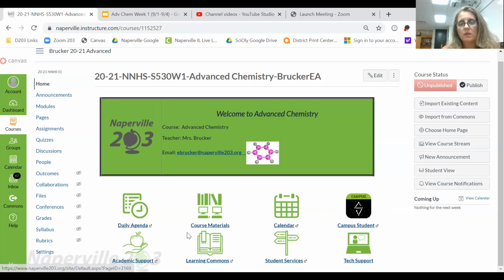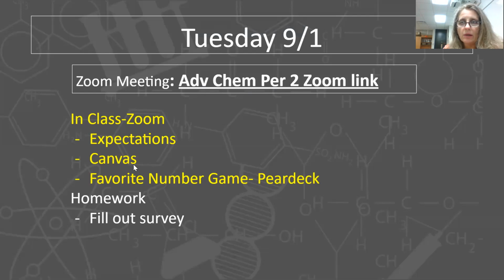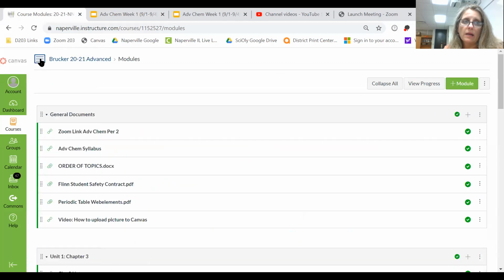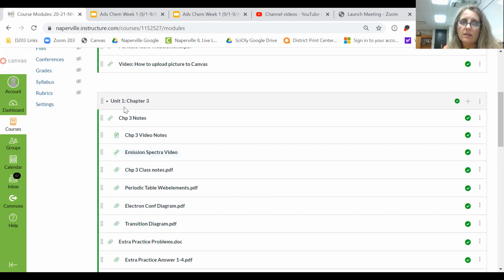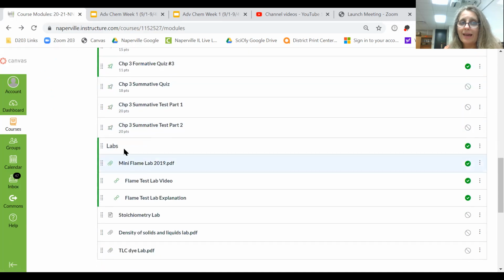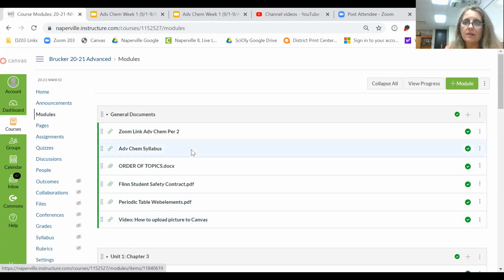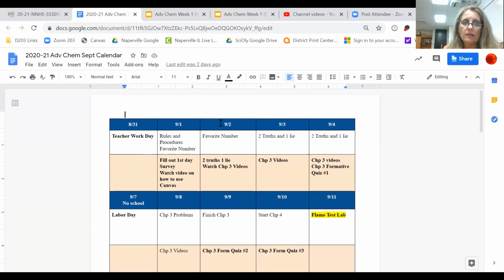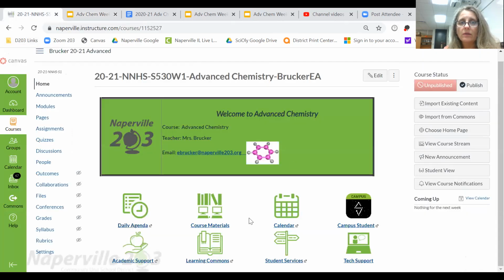Welcome to Adv Canvas